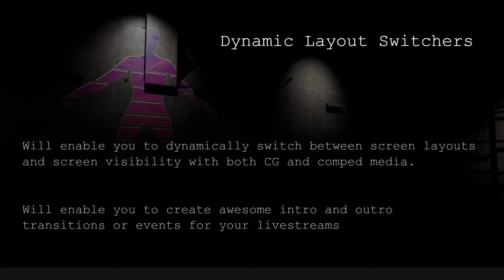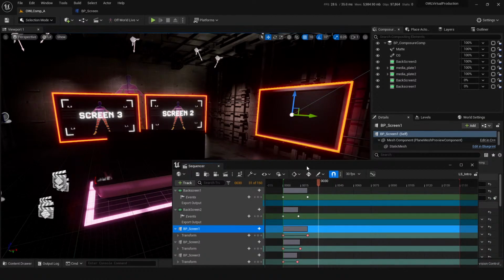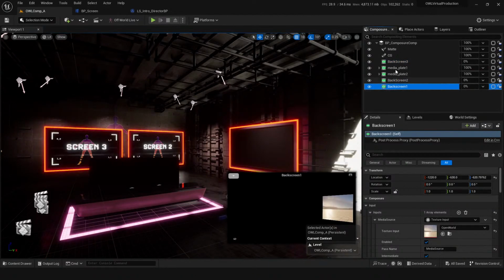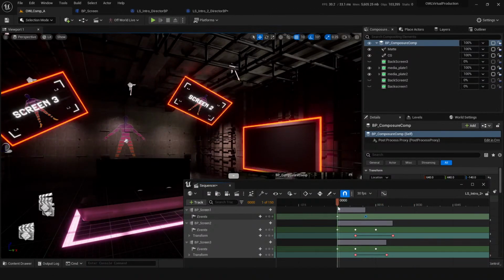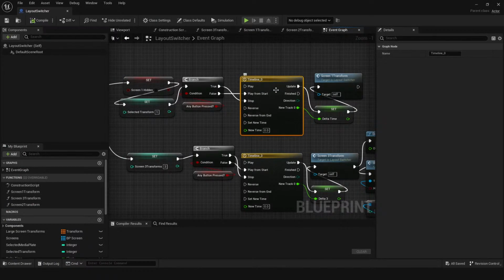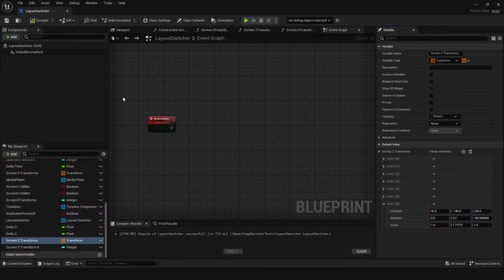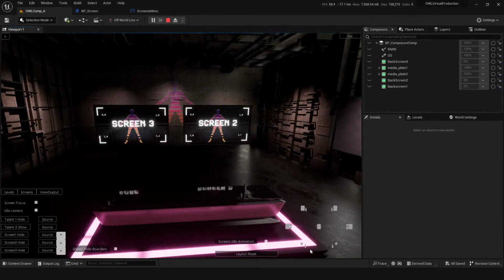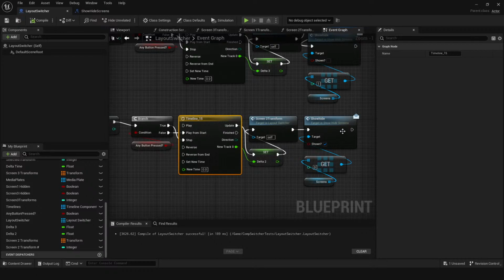How to Dynamically Control of Media Plates/ Virtual Screens in Unreal Engine Composure Virtual Prod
In this weeks livestream we will show how to dynamically control screens using the OWL Virtual Production shared project. With these methods you can create really awesome intro animations or transitions for displaying different screens/ information in any kind of broadcast/ live event or podcast.

Chapters:
0:00 - Intro
4:00 - Screen Switcher Blueprint Demo
5:35 - Controlling Composure Elements in Sequencer
9:28 - Show/ Hide Composure Elements in Sequencer
14:13 - Using a custom Screen Blueprint for further integration with composure
23:47 - Further integration with HUD controller